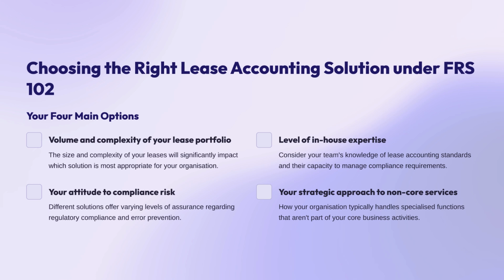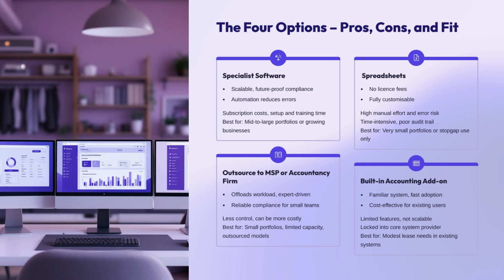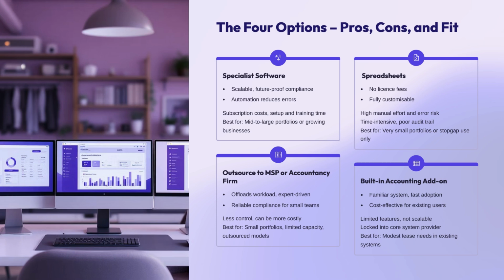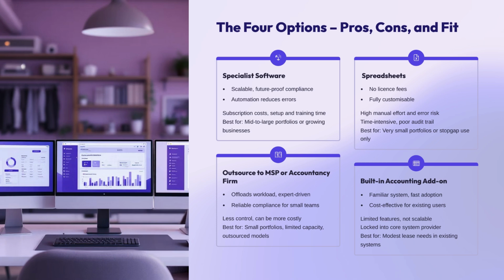FRS 102 Section 20 | Guide to Your Solution Options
This video explains the four main solution types for lease accounting under FRS 102 Section 20: specialist software, outsourcing, spreadsheets, and built-in accounting add-ons. It outlines the pros and cons of each, based on portfolio complexity, internal capacity, and compliance risk.
We also share lessons learned from first-hand experience — including why spreadsheet-based models often break down over time. Whether you're managing leases in-house or on behalf of clients, this is a practical guide to choosing a sustainable and compliant solution.